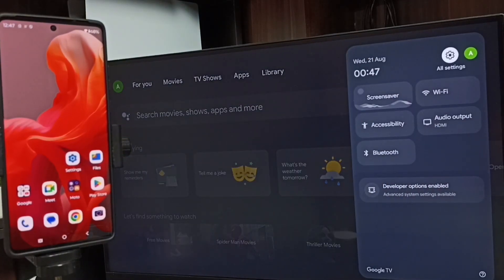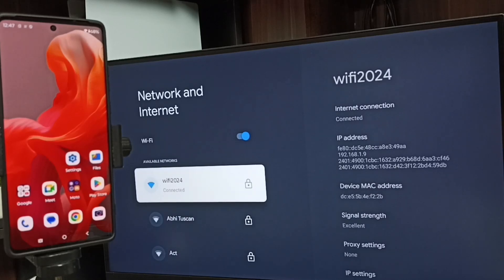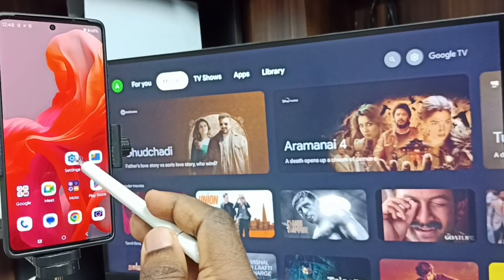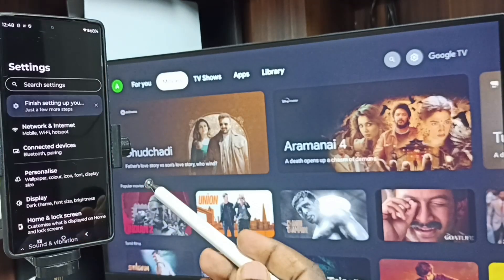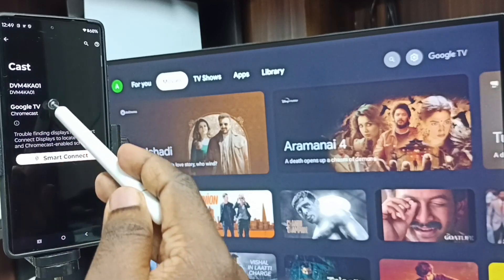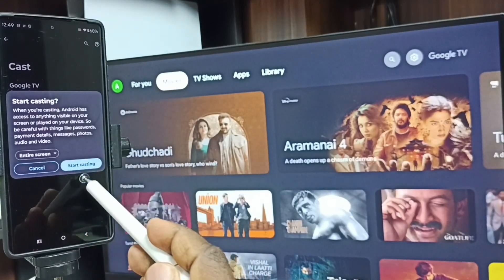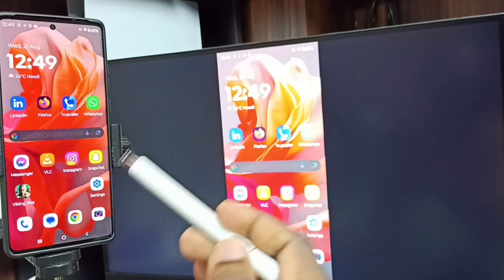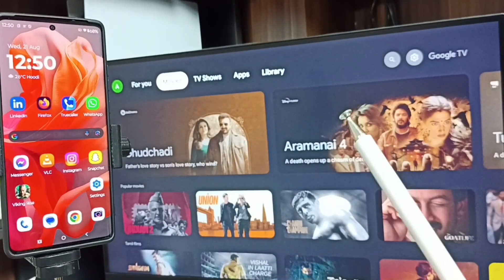How to do Screen Mirroring in Motorola Moto Edge 50 | Screen cast | Wireless Display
Screen Mirroring,
Wireless Display,
screen cast,
screen share,
Cast Your Phone In Tv,
Enable Screen Mirroring Feature 100% Working,
android tv, google tv, smart tv,
Motorola, moto, Android, android 14, android 15, phone, smartphone, mobile, how to, enable, disable, turn on, turn off,